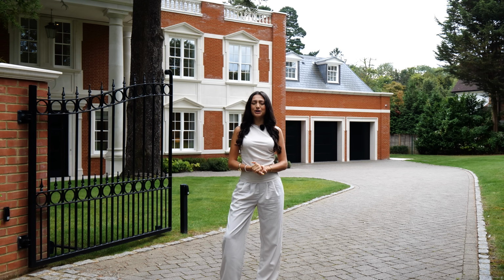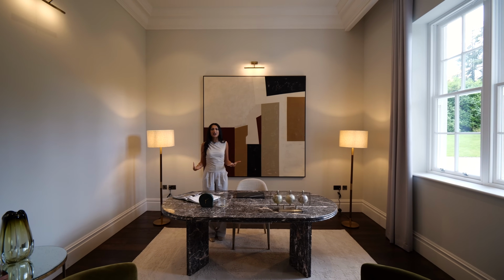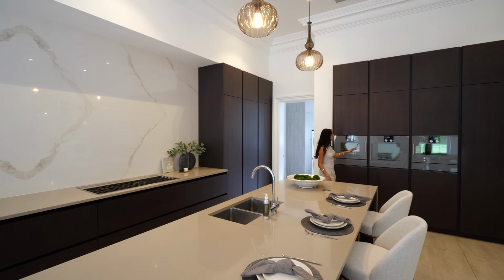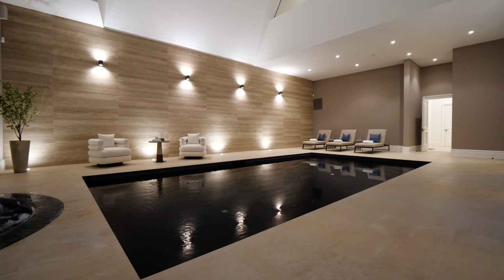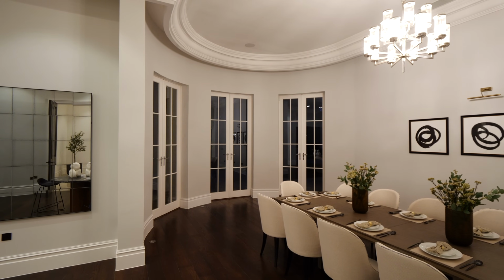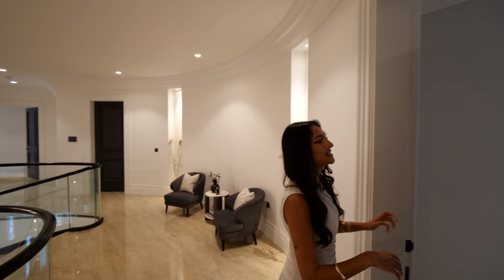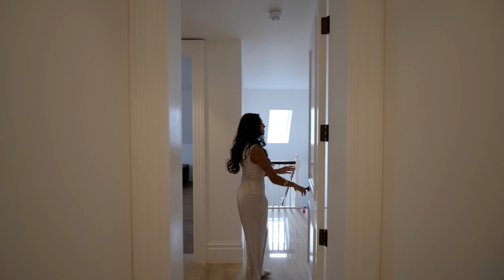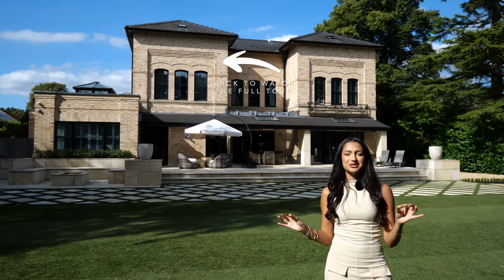Inside A £7,950,000 Surrey Mansion On The Crown Estate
Thanks to @ASUS sponsoring this episode. Check out the ASUS Zenbook S 16

Episode Chapters:
00:00 Introduction
00:46 Front Exterior
02:00 Entrance
02:50 Study
03:30 ASUS Zenbook S16
05:33 Kitchen
07:40 Snug
08:08 Swimming Pool
10:02 Spa Facilities
12:06 Dining room
13:17 Lounge
14:15 Games room
15:03 First floor
15:36 Principal Suite
18:51 Gym
19:25 Guest bedrooms
20:22 Garden
21:21 Watch next